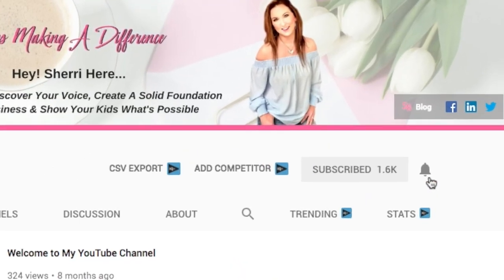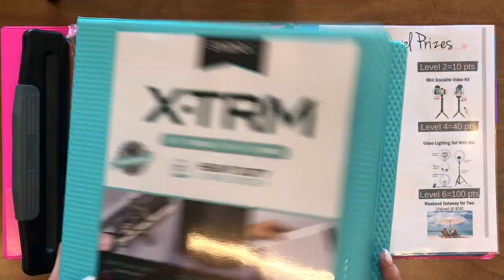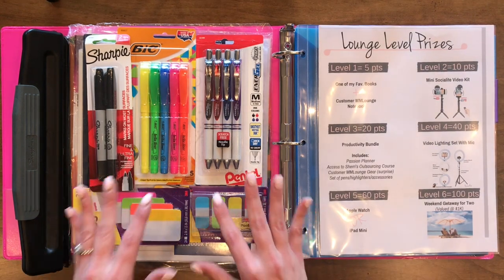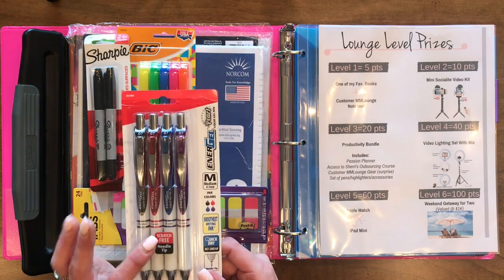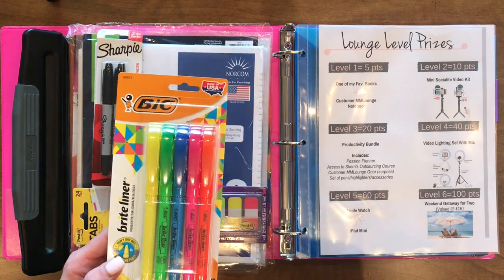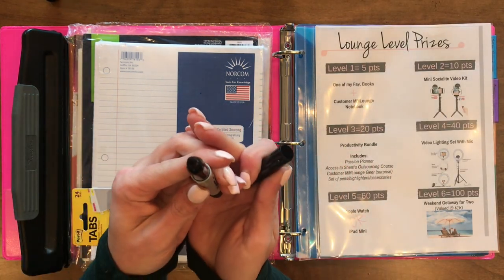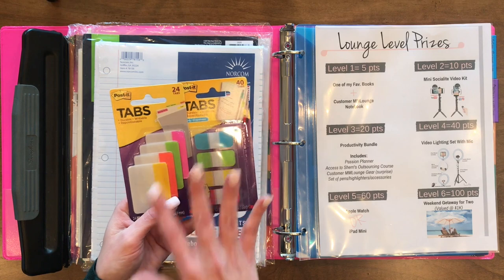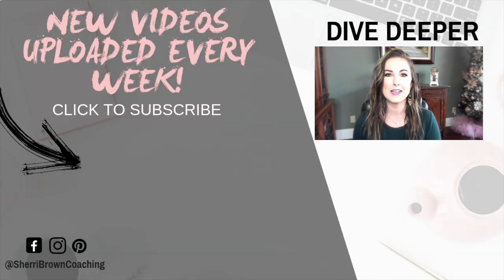Binder Organization & Setup: How to Get Organized FAST!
★☆★MORE RESOURCES★☆★

1. Amazon Store (where you can grab all school/office supplies mentioned & used in this tutorial)

2. Productivity Playlist (where you can check out more videos to help you become more productive in your business & life)

3. Work-at-Home Mom's Survival Guide (Free Downloadable Resource)

STEP 1: Click on the above link and sign up (or join the waitlist)
STEP 2: Go through the trainings
STEP 3: Implement & get results

Yeti Mic

Edited with iMovie on Mac

I'm a stay at home mom who's passion is to help other busy moms, re-discover their voice, build a solid foundation for their business, & show their kids what's possible‼️

Using Stories on Social? Check Out... "10 Ways to Promote Your Business Using FB Stories/IG Stories"